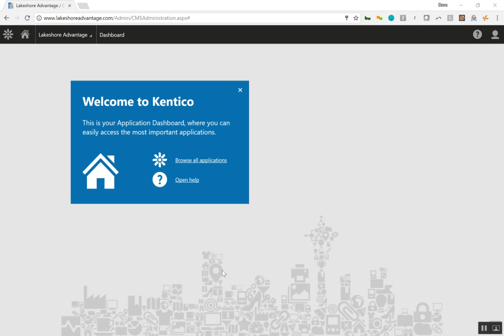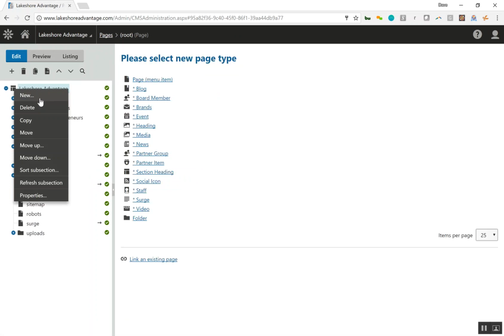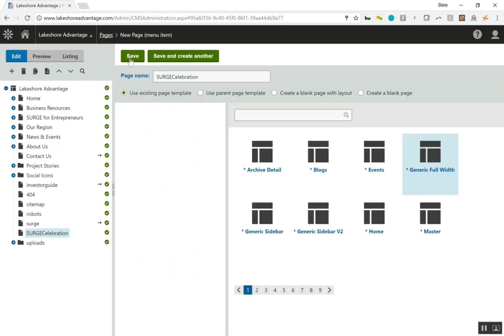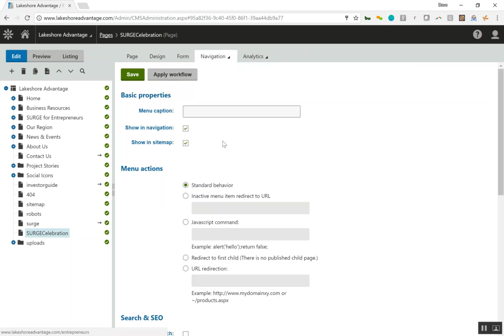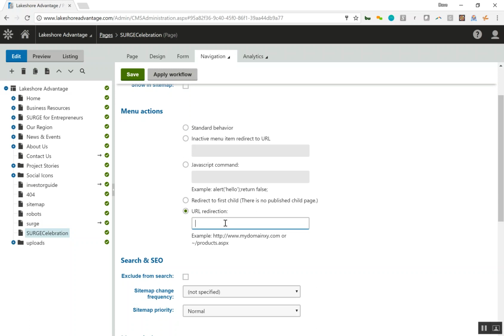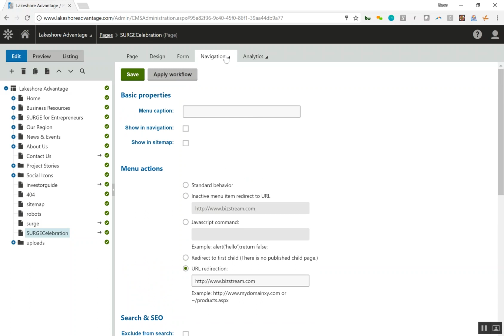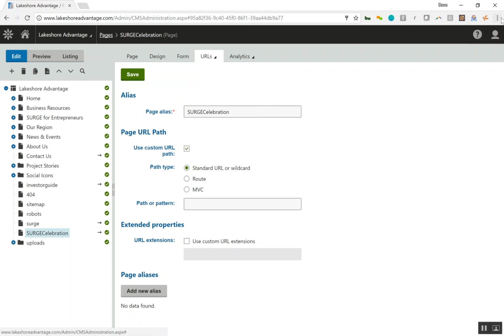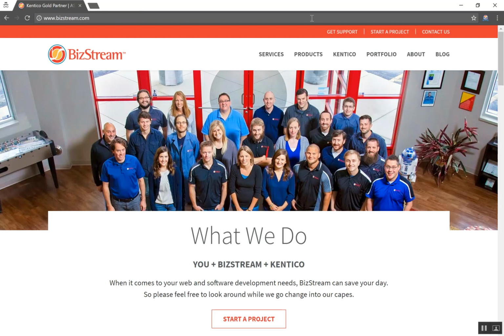Creating a Vanity URL in Kentico to redirect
Learn how to create a vanity URL in Kentico and re-direct the user to another site or content within your Kentico site.

Kentico 8, 8.2, 9, 10, and 11.